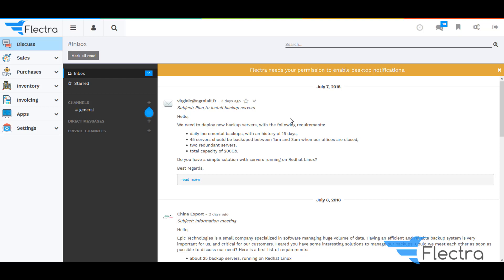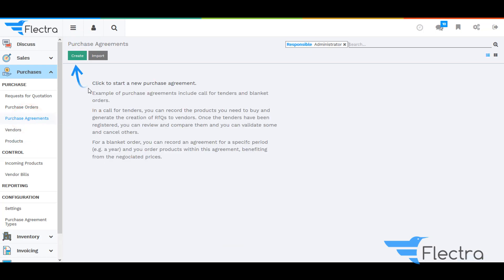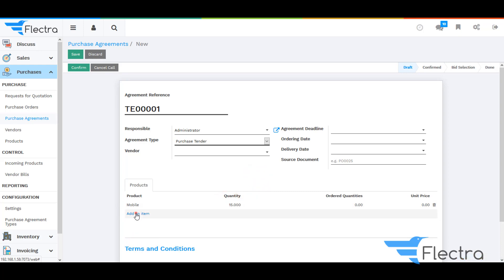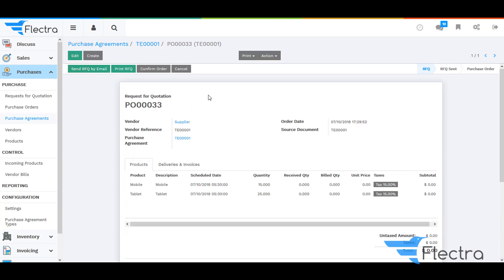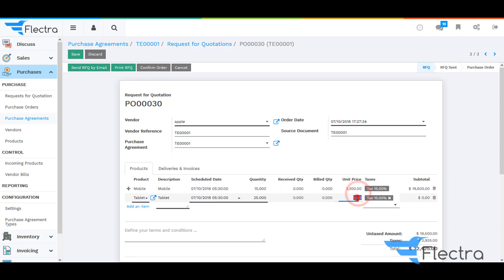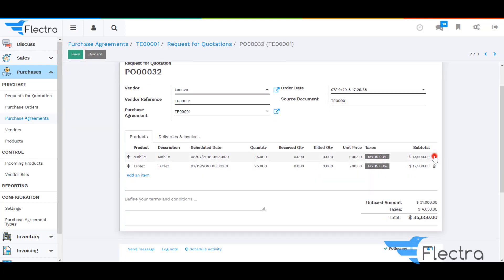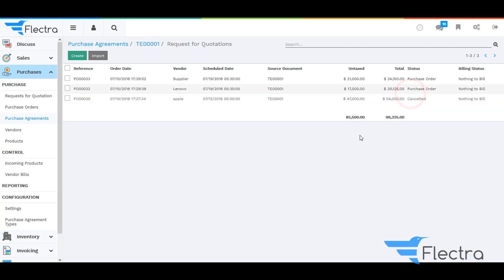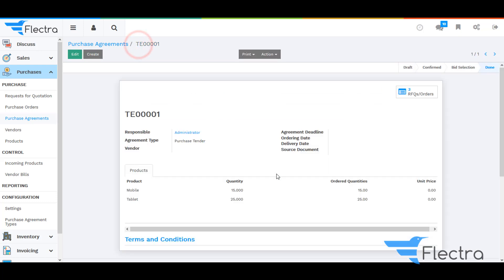How To : Purchase Partially at Two Vendors For the Same Purchase Tenders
This video will make you learn how to purchase partially at two vendors for the same purchase tenders.